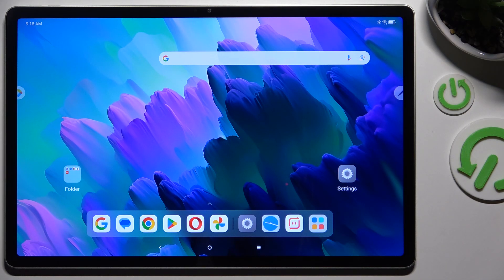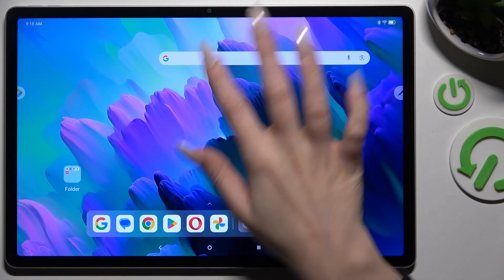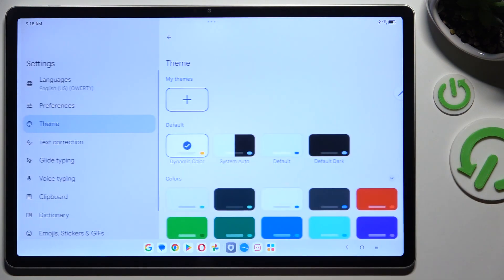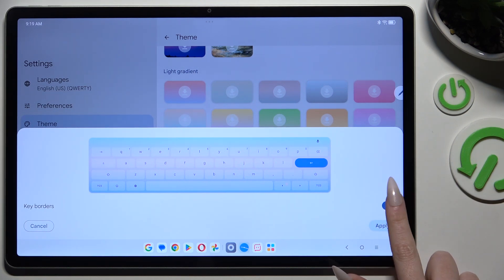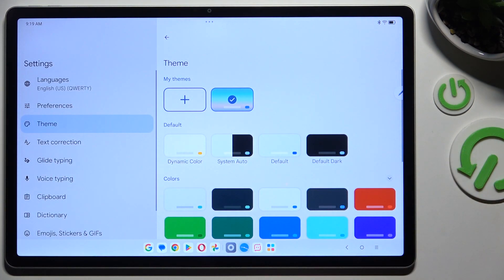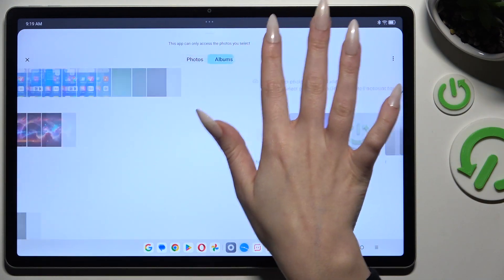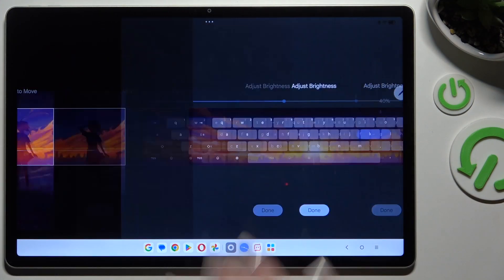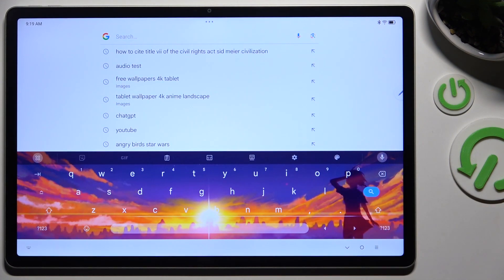How to Change and Customize Keyboard Theme on LENOVO Idea Tab Pro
Discover how to personalize your typing experience by changing and customizing the keyboard theme on your LENOVO Idea Tab Pro. This tutorial walks you through the steps to modify your keyboard's appearance, allowing you to choose from various colors, backgrounds, and styles to match your preference.

In this video, you’ll learn:

How to access the keyboard settings
Where to find theme customization options
How to apply different themes and backgrounds
Additional tips for enhancing your keyboard experience